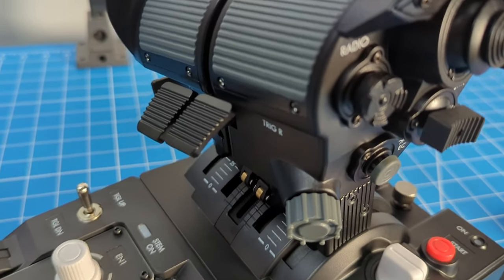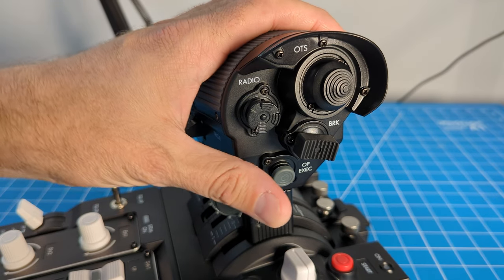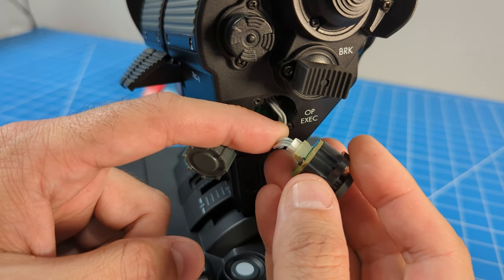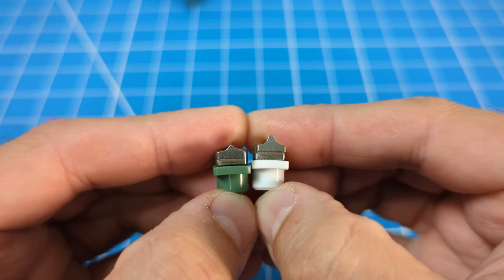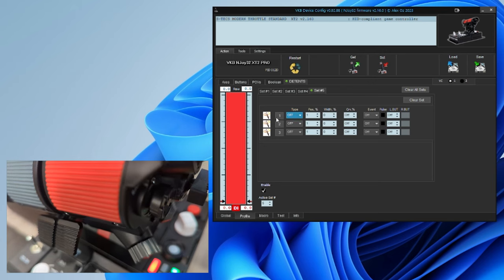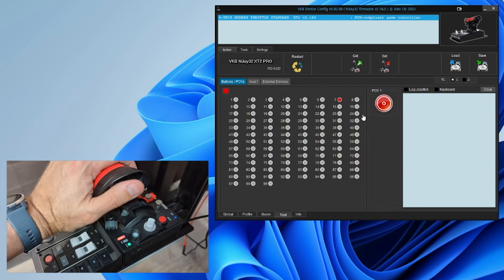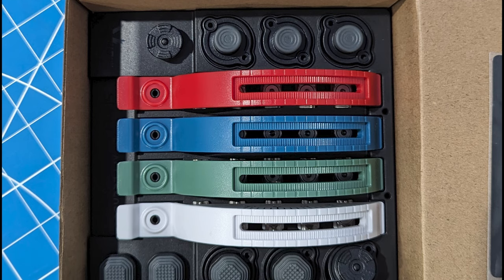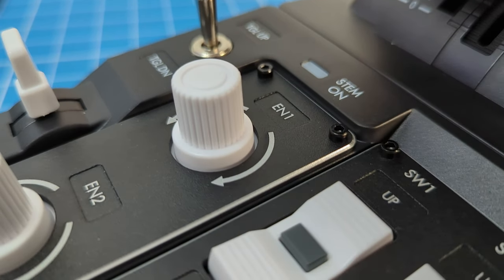VKB STECS Throttle - Review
Taking a look at the Brand New VKB STECS Standard Throttle.  A new modular/customizable throttle at a great price.  The STECS allows for  customization of detents and buttons which we have not seen in this marketspace before.

00:00 - Intro
00:30 - Disclaimer
00:38 - Models Comparison
01:52 - STECS Standard Features
04:13 - Modular Customizations
04:30 - Installing Modular Buttons
05:30 - Re-calibrating for newly installed buttons
06:16 - Installing Grip Pads
06:43 - Detent Shapes and Frame Setup
08:42 - Detent Frame Install
09:25 - Detent Software Setup
12:06 - Detent Setup in DCS World
13:37 - My Thoughts and Opinions (Review Summary)
14:40 - Summary of Detent Conversation with VKB
15:21 - Thoughts on what could be improved